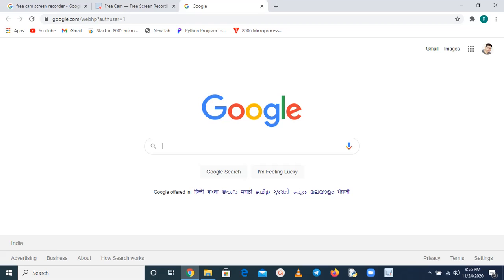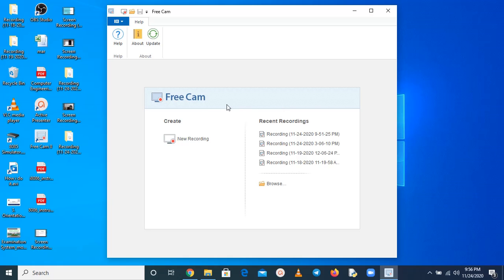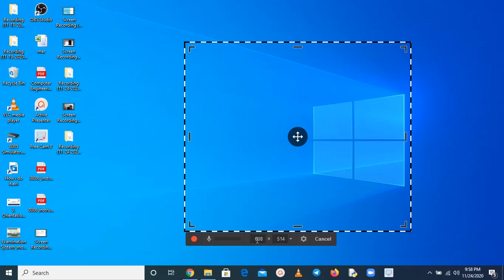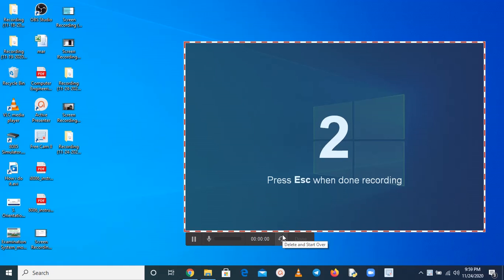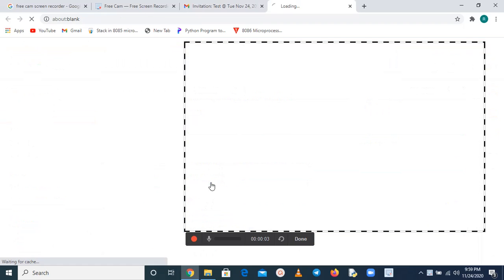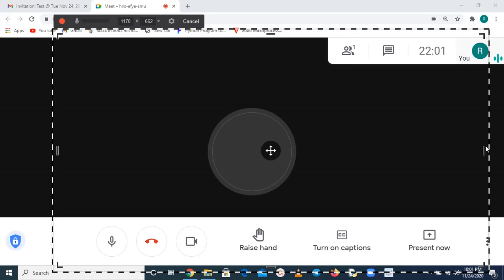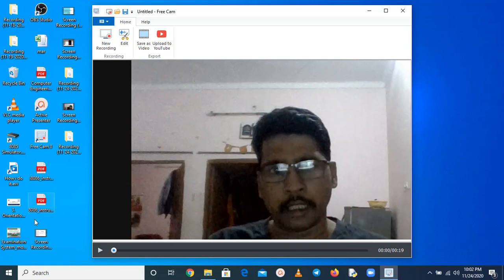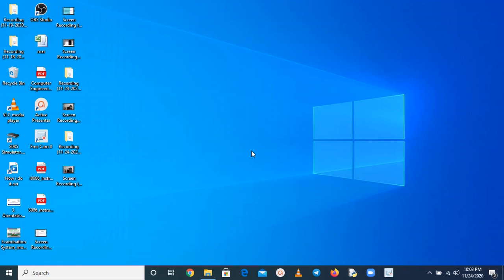How To Record Google Meet Session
There is no any inbuilt functionality to record google meet session.  In this video, I have discussed the process by which you can record your google meet session also by using an application.

The other videos which comes under this category are as follows (latest to oldest)